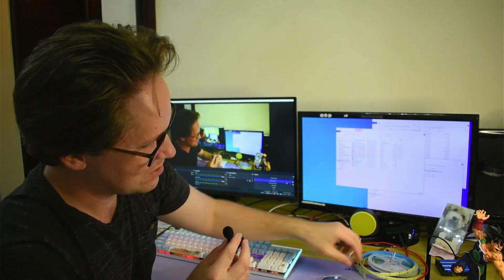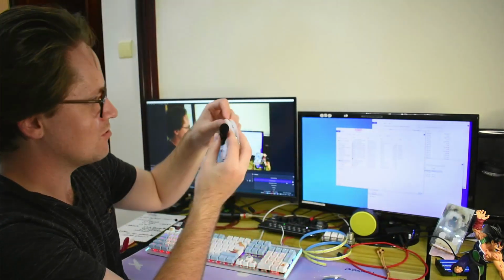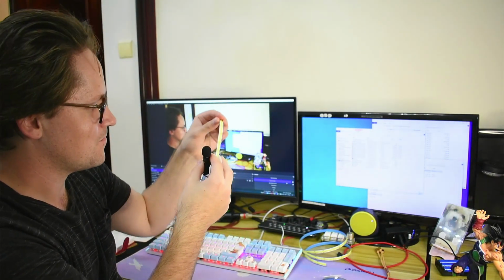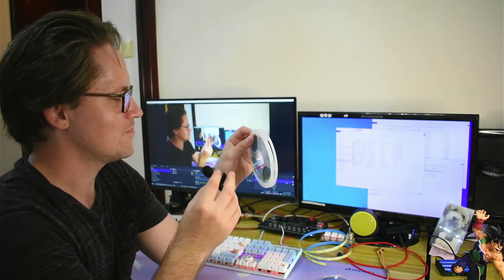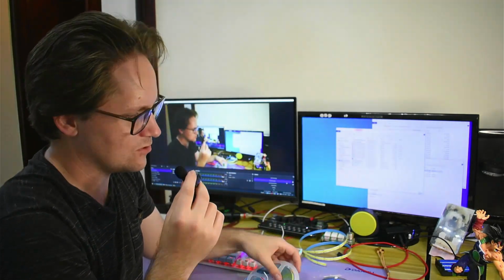DIY LED Lighting Strip Soldering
🔨In this video I give some backstory to my LED use case. Later I show others how I put a simple LED configuration together. Any LED light strip will do for this example.🔨

⏱️timestamps⏱️

0:00 Storytime
4:30 Soldering details
5:05 Flux
5:20 Important soldering tip
8:45 LED lights on

🐶I have a discord where I discuss projects and show off some previews for upcoming videos. Outtakes and extras too.🐶

🎧Music used🎧
🎧Summer Green [Original Mix] - Imperss

🔗 Products used
🔗 Led strip (12v)

🔗 AC/DC brick,  12V 10A

Note: Products are originally bought from Taobao, but the same products exist on Aliexpress. I do my best (and you can examine the video contents) to find the exact product, but some differences may exist.